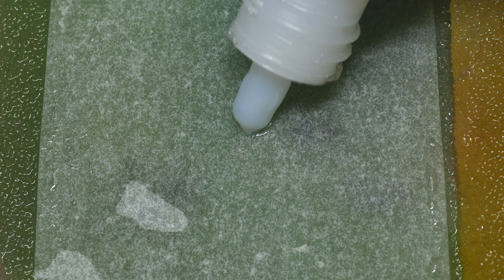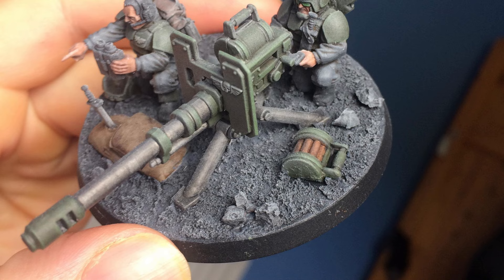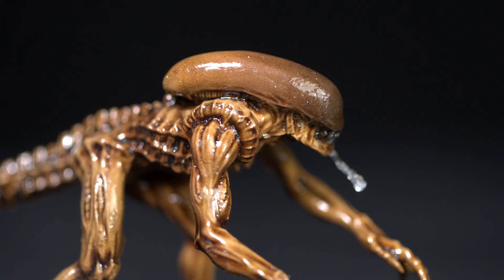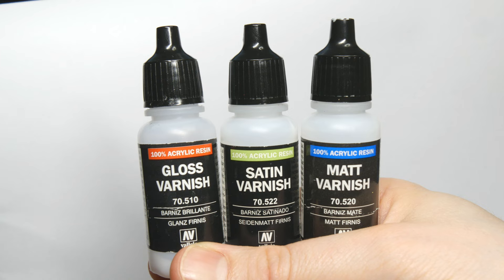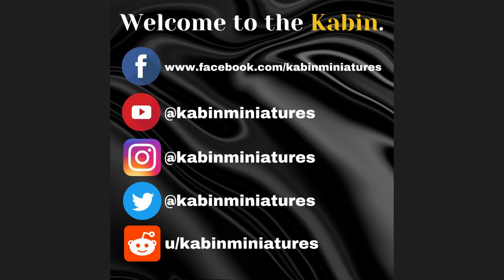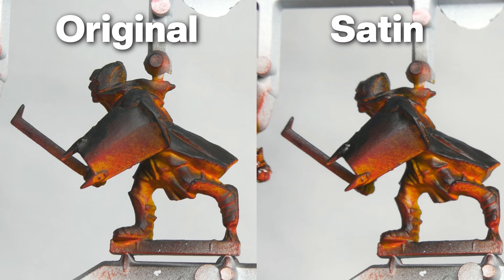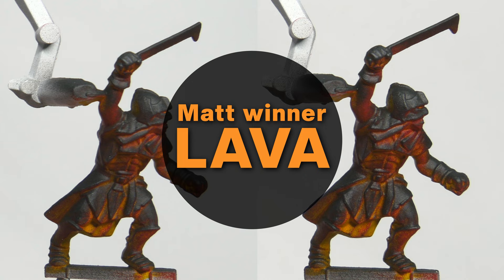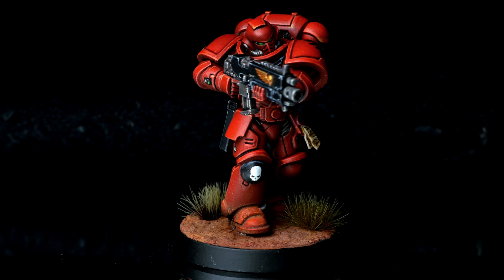How to do varnishing on miniatures!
Let's talk about varnishes! Knowing how to apply them and what finish to use is a good skill to add to your hobby toolbox. Follow along through some tests and maybe you'll learn something new about varnishes.

Produced by Robin Svensson
Co-produced by Kala Louise Sabado Vinãs

00:00 Introduction
00:22 What are varnishes?
01:08 How to apply varnishes
03:42 What finish to use
07:20 Conclusion